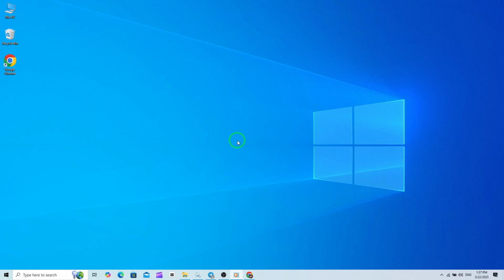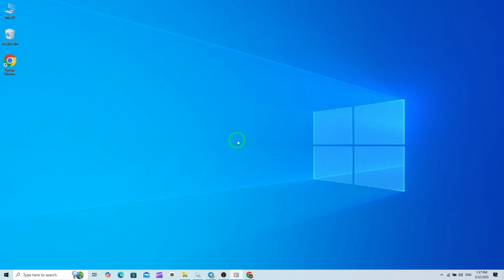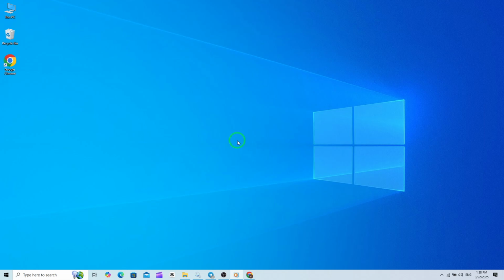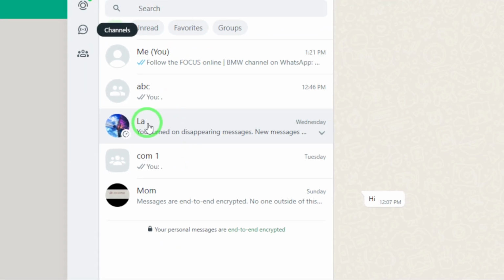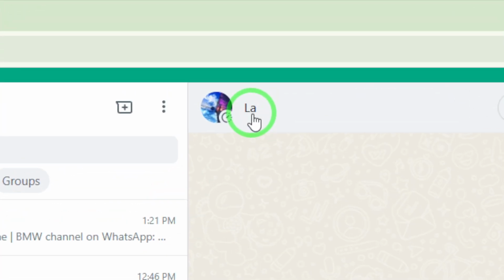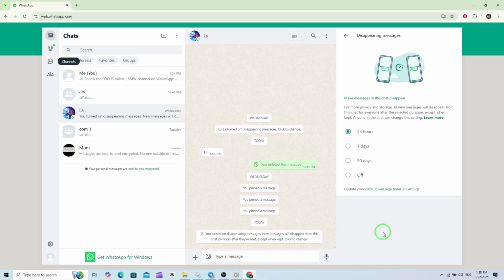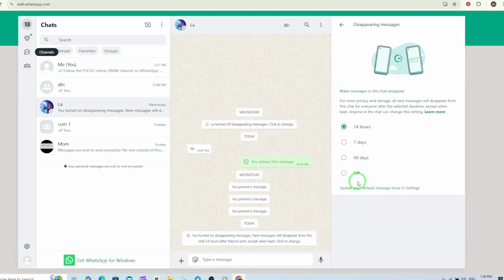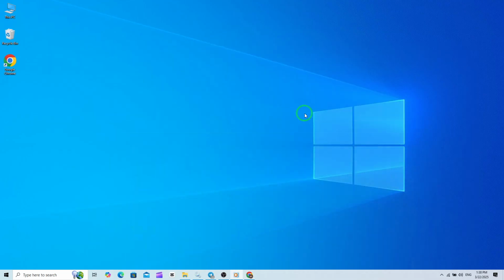How To Turn Off Disappearing Messages In Chats On WhatsApp Web On PC (New Update)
Learn how to turn off disappearing messages in WhatsApp Web chats on your PC with this quick guide! This video walks you through the latest update, making it simple and easy to manage your chat settings.

Steps:

1. Open WhatsApp Web.

2. Enter the chat you want.

3. Click on the chat name, then select "Disappearing messages."

4. Choose "Off."

Chapters:
00:00 Intro
00:12 Soultion
01:05 Outro